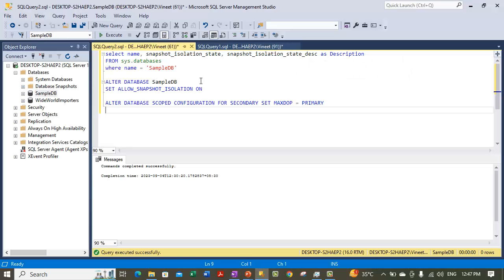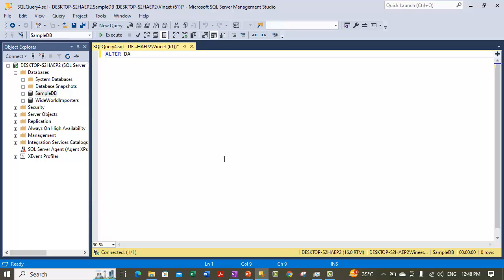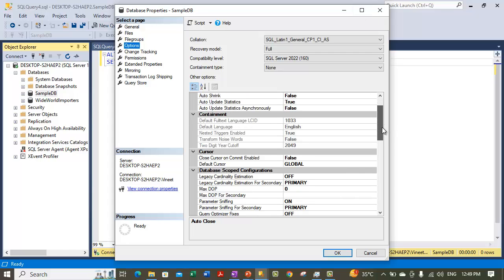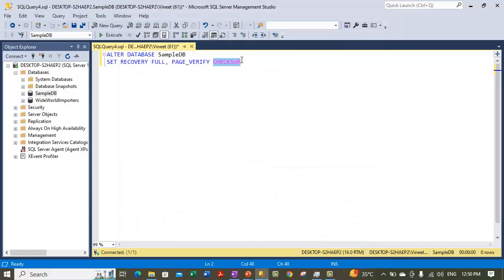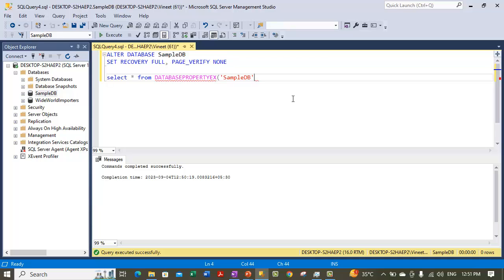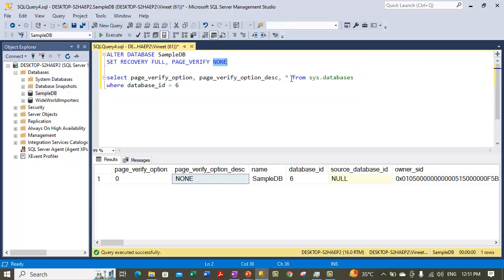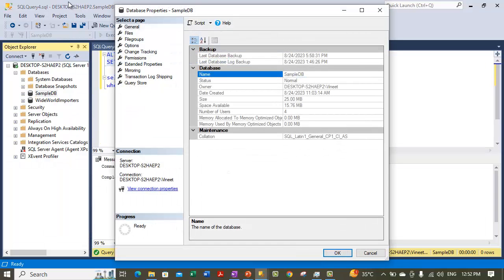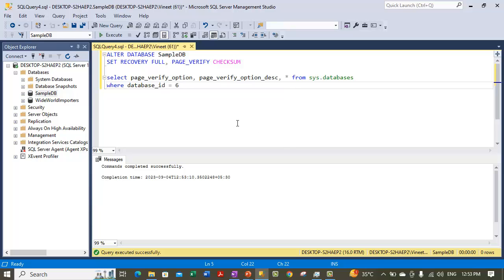How to change Configuration Settings of a Database | SQL Server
This video demonstrates, how you can change the configuration settings of a Database in SQL Server.